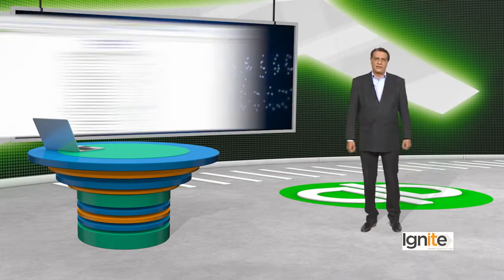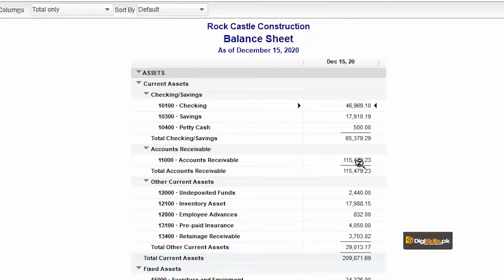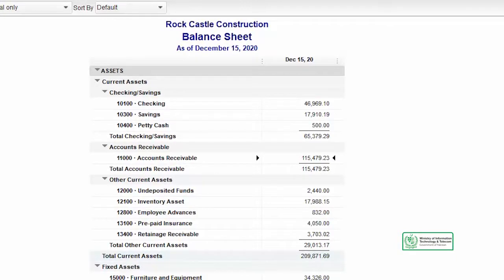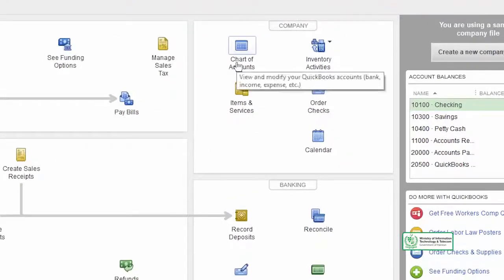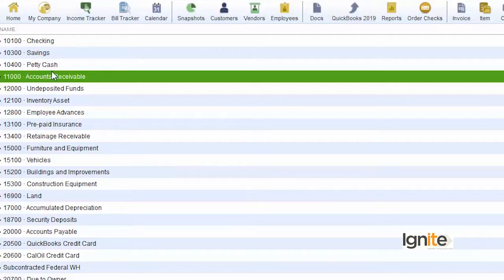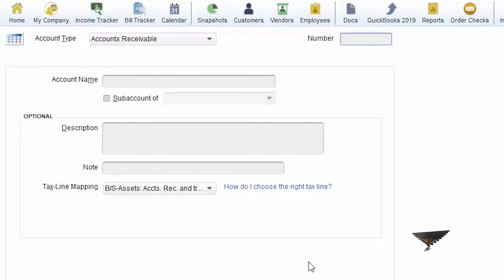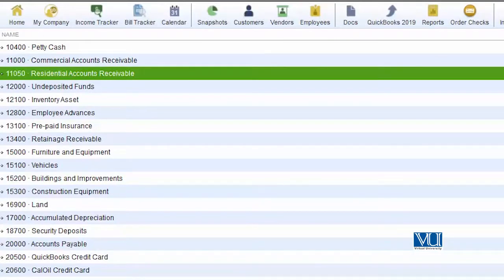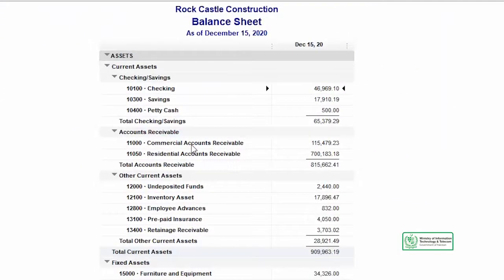Invoicing Your Customers | How to Differentiate Customers by Using Multiple Invoice Number Series